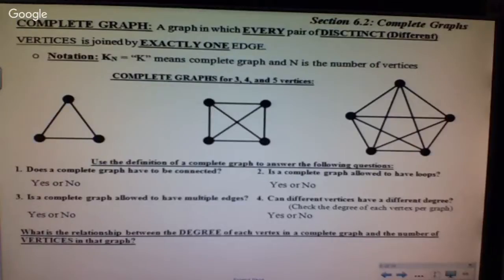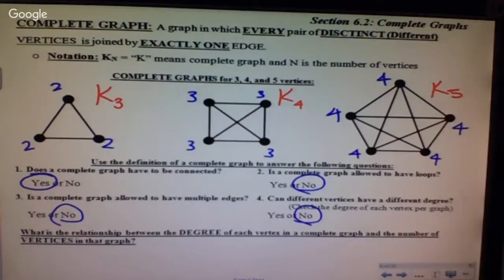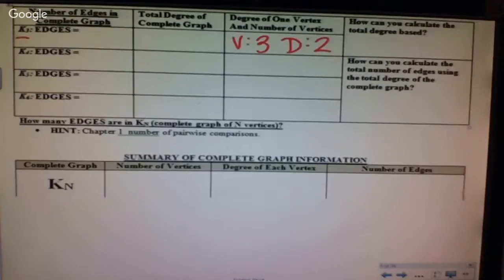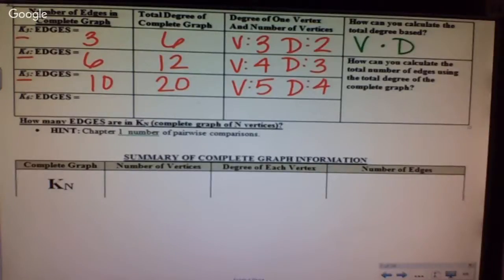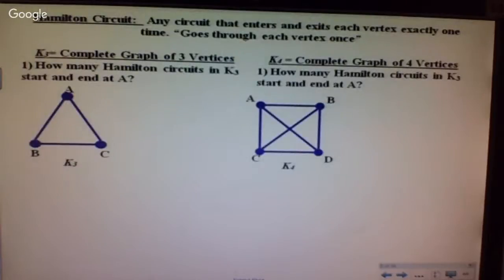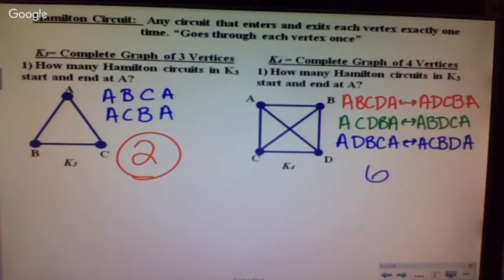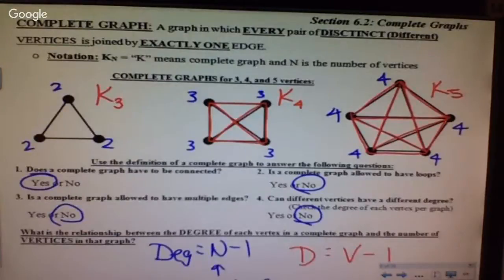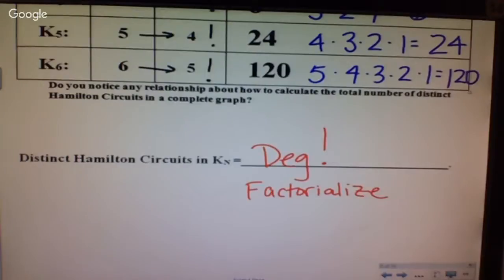F18 6.2 Complete Graphs